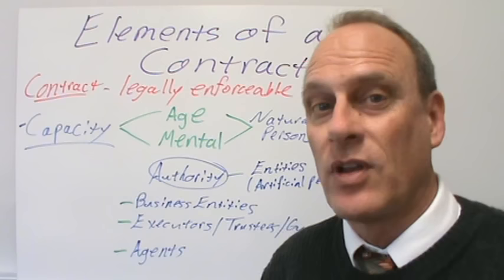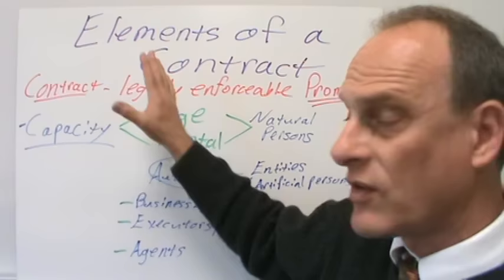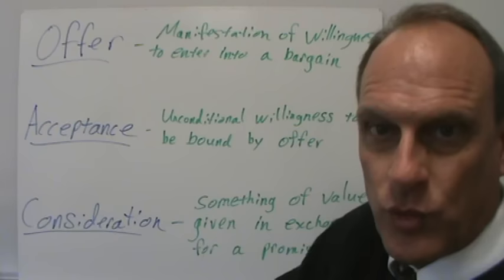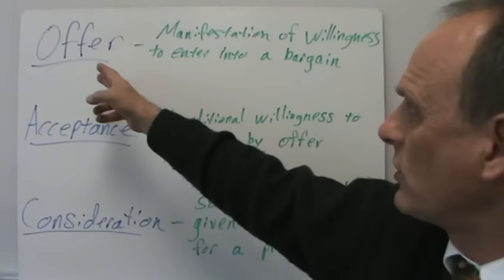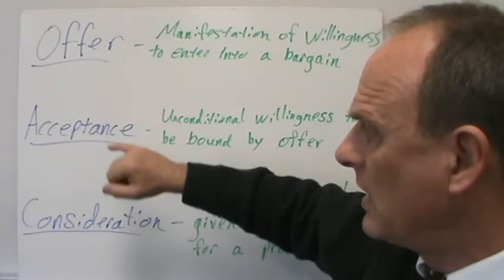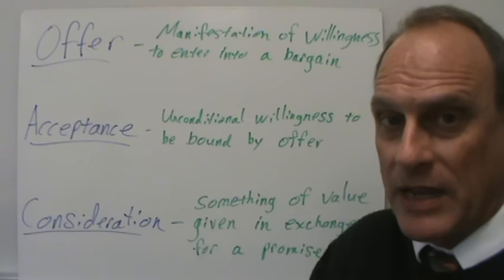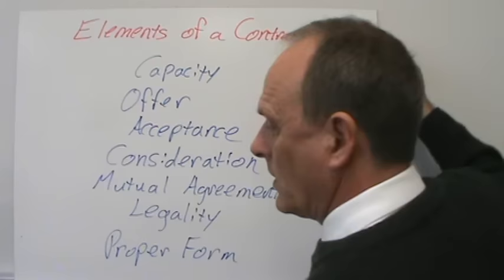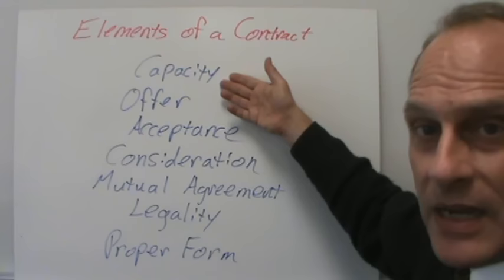Elements of a Contract